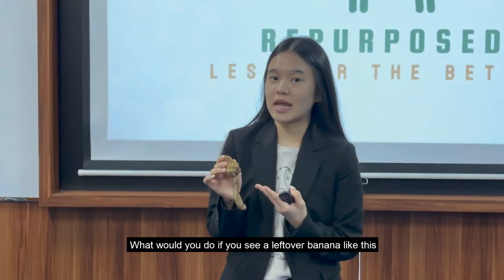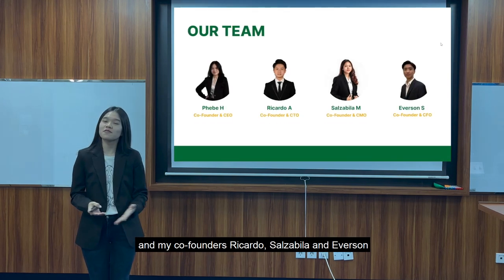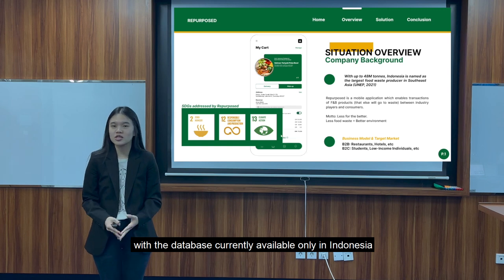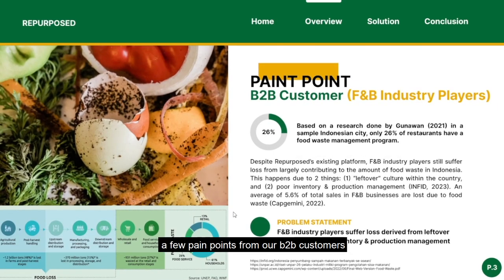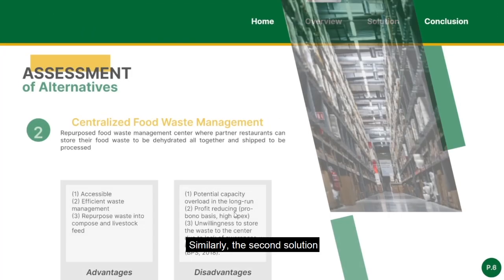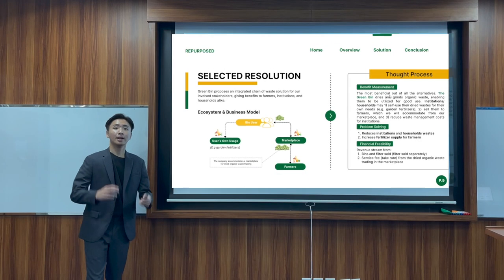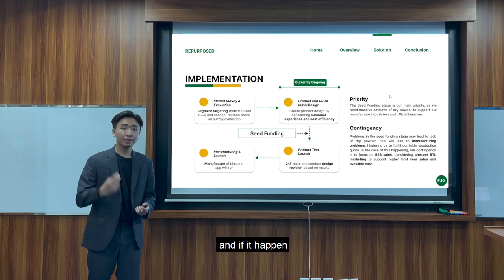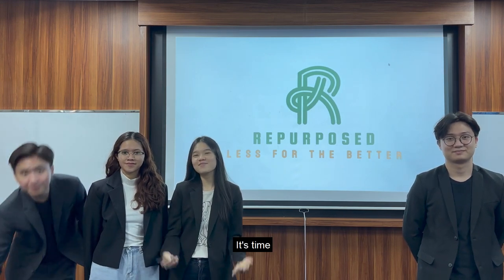Repurposed - 2nd Place at BU & SkyDeck Fund Hackathon 2024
We are excited to announce that four of our students from the IBM and Finest PCU programs secured second place at the BU & SkyDeck Fund Hackathon 2024 in Bangkok on March 29, 2024. In addition to sharing this fantastic news, we are also presenting the innovative business idea and pitch video for future reference.

Our students showcased "Repurposed", an innovative startup introducing a dual solution for food waste reduction in the F&B industry. It connects businesses with consumers to sell good quality surplus food at lower prices, mirroring the concept of the UK's "Too Good To Go" app. Adding to this, Repurposed introduces the "Green Bin," a solar-powered smart dehydrator for transforming all food waste, including non-edible leftovers and organic refuse like eggshells, into useful products such as livestock feed or fertilizer. The app also serves as a marketplace for selling these repurposed goods.
(Pitch presentation here:   )

We extend our gratitude to IBM 2004 Alumni, Mr. Gary Tejakusuma (Head of Investment, Manulife), and Vice-Dean 2 SBM, Mr. Vido Iskandar for their tremendous support to our students.